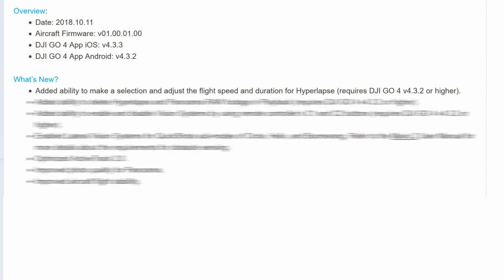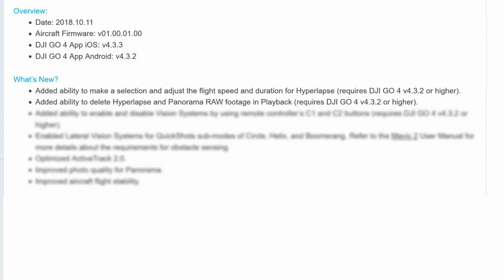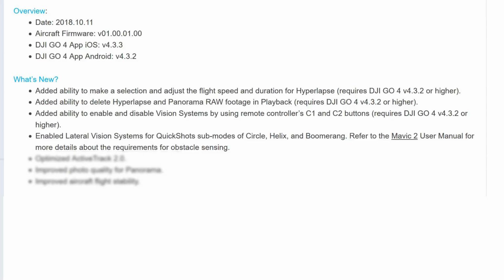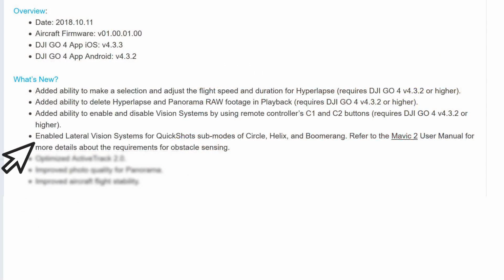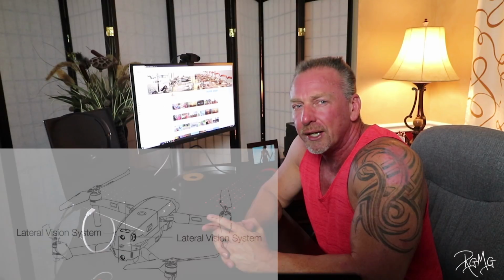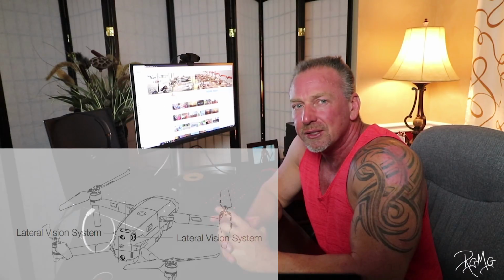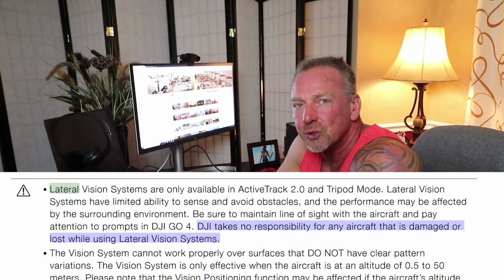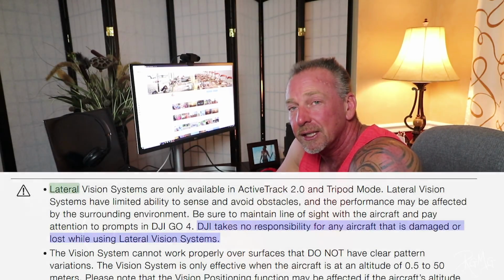NEW FIRMWARE for Mavic 2 Pro | Mavic 2 Zoom - v01.00.01.00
DJI's Mavic 2 Pro and Mavic 2 Zoom Updated Firmware Released Oct. 11th, 2018.  This "Aircraft Firmware" update is v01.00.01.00.   Find out what's new in this release and what is NOT included that some are not to happy about.

📌 Recommended Products
DJI Mavic 2 Pro - Fly More Kit Combo Bundle
DJI Mavic 2 Pro & Mavic 2 Zoom Accessories Combo Bundle
DJI Mavic 2 Intelligent Flight Battery Replacement
DJI Mavic Air, Fly More Combo, Onyx Black
DJI Mavic Air Fly More Combo, Flame Red
DJI Mavic Air, Onyx Black

DJI Spark Portable Charging Station
DJI Spark Starter Bundle

Logitech BRIO - Ultra HD Webcam

DJI Ronin-S Handheld 3-Axis Gimbal Stablizer

📌 Camera Equipment Used:
Best Vlogging Mic (Rode NT-USB USB Condenser Mic)

Monitor:
LG 27UK850-W 27" 4K UHD IPS Monitor